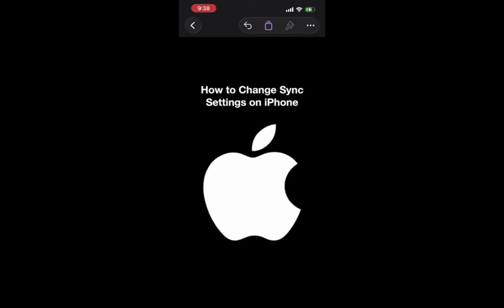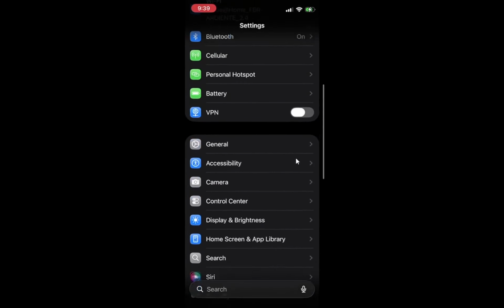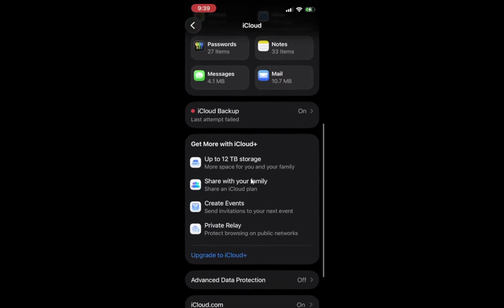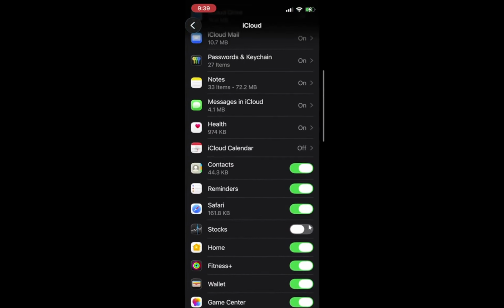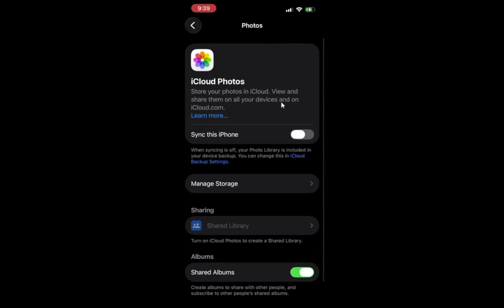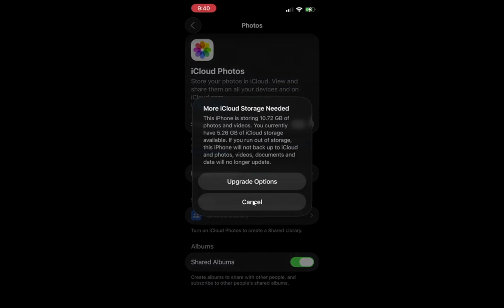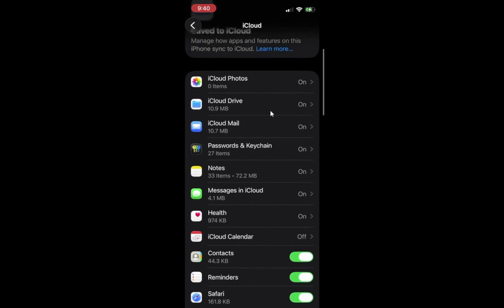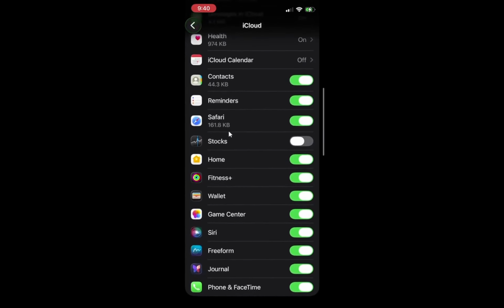How to Change Sync Settings on iPhone [2026 Full Guide]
How to Change Sync Settings on iPhone

Learn how to change sync settings on your iPhone with our step-by-step guide. We'll show you exactly where to tap in iOS Settings to control which apps sync data through iCloud.

This tutorial covers how to change sync settings on an iPhone by navigating through the iOS Settings app. You'll learn to manage iCloud syncing for apps like Photos and Notes, using the Apple ID and iCloud menus. We also explain how turning off syncing affects your data. Whether you're managing iCloud Drive or individual app syncs, this guide helps you take control of your data sharing.

⏱️ Chapters
0:00 Intro
0:10 Open Settings
0:24 Tap your name
0:40 Tap iCloud
0:55 Tap See All
1:15 Review apps and features
1:33 Tap an app or feature
1:50 Turn Sync this iPhone on/off
2:12 Repeat for other apps
2:27 Go to iCloud Drive settings
2:45 Understand iCloud syncing impact
3:02 Recap